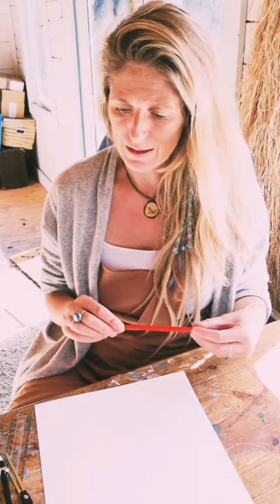How to draw a mandala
A mandala is a circular pattern that begins in the centre and grows outwards. Making mandalas is a fun way to de-stress, calm the mind and let your creative side free for a while. Anyone can create them!

You'll need:

Paper, pencil, sharpener, compass, protractor, rubber, ruler, fineline pen.

Paint, coloured pencils or something to colour in your mandala with.